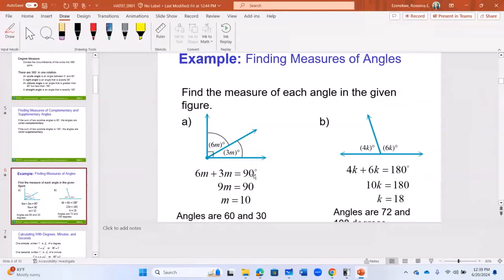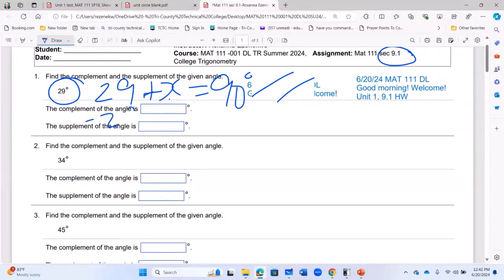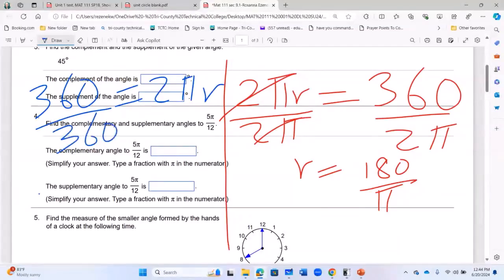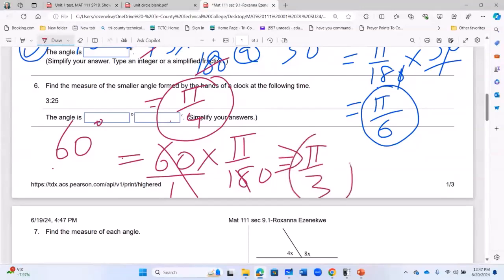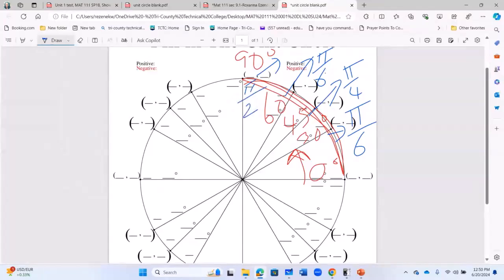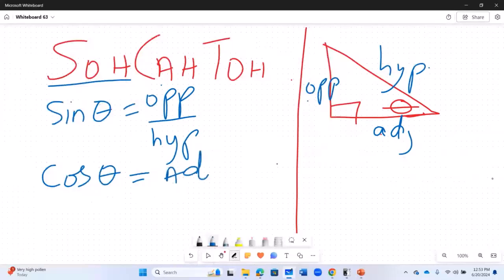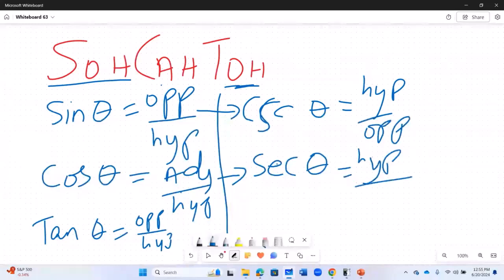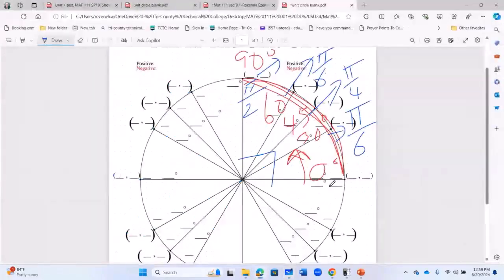College Trigonometry, MAT 111 Unit 1 review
Trigonometry, Unit Circle, Six trigonometric ratios, SOHCAHTOA, some Pythagorean identities, Pythagorean theorem and Pythagorean triples